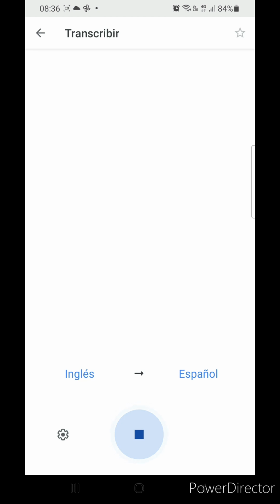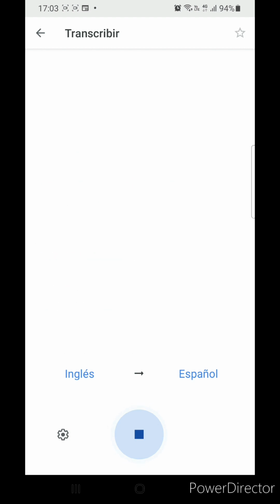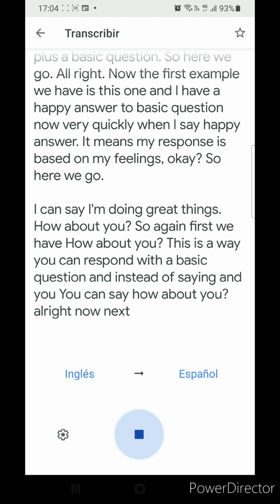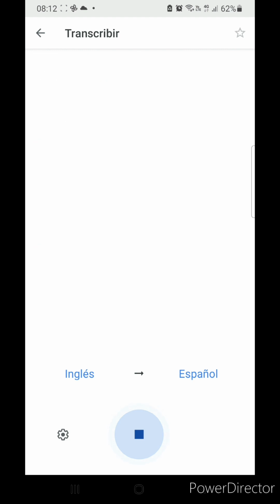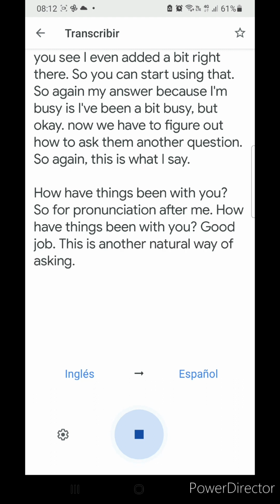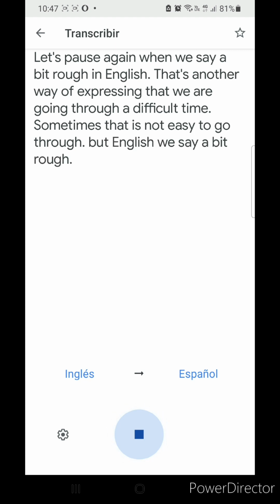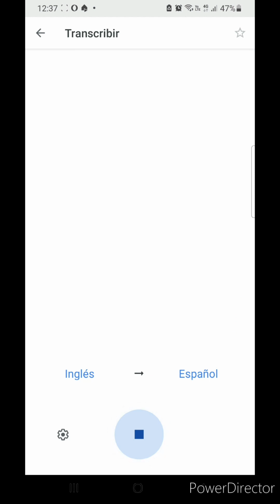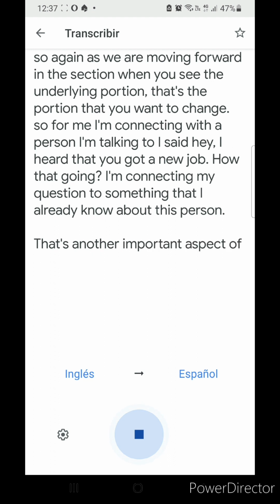Don't say I'm fine, thank you and you?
Dialogo tomado de un curso de Inglés de una profesora American y que yo traté de reproducir a modo de práctica. Obviamente con algunos errores y defectos propios de mi español como lengua nativa.